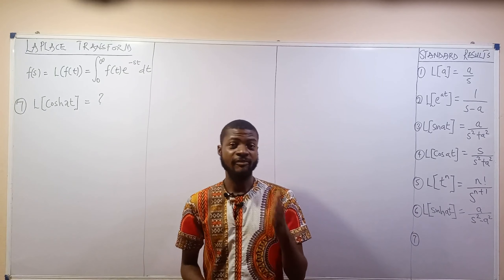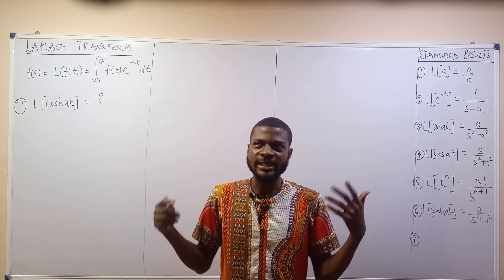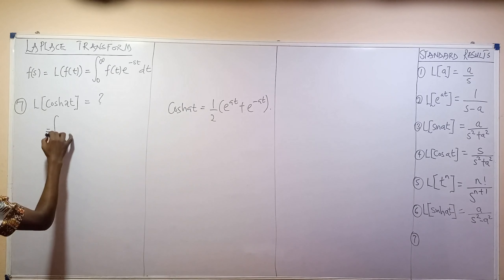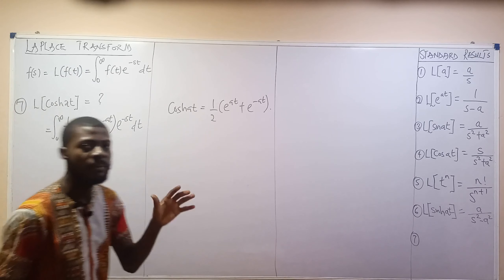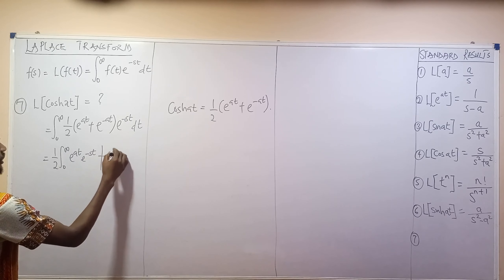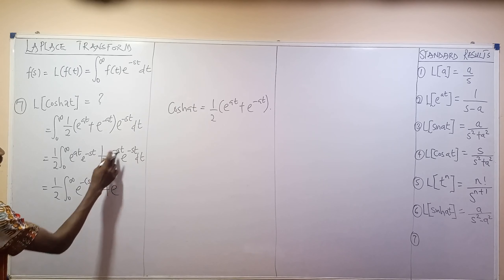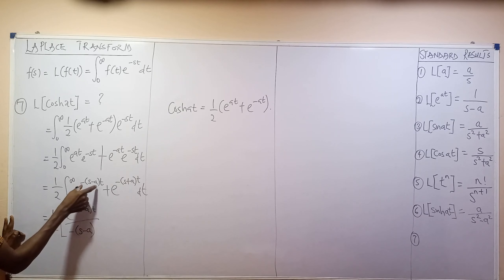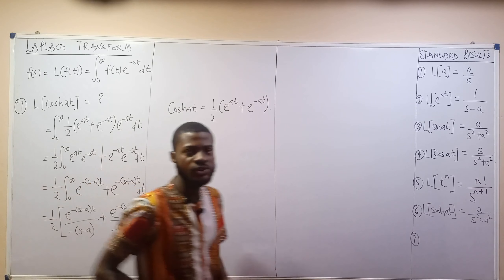Laplace Transform of Hyperbolic Functions | Coshat | Cosh(at)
In mathematics, the Laplace transform, named after its discoverer Pierre-Simon Laplace, is an integral transform that converts a function of a real variable to a function of a complex variable s. The transform has many applications in science and engineering because it is a tool for solving differential equations.
Let sinh at be the hyperbolic sine, where t is real.
Let L{f} denote the Laplace transform of the real function f. The laplace transform of hyperbolic functions is treated in this video.
This video is to help students in Engineering and mathematics to understand the transform of functions and how they can use laplace transform to solve first and second order differential equations.